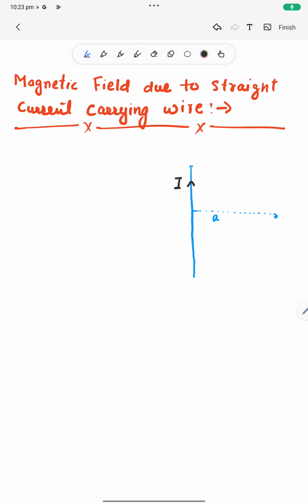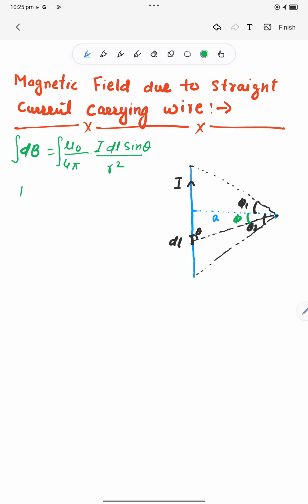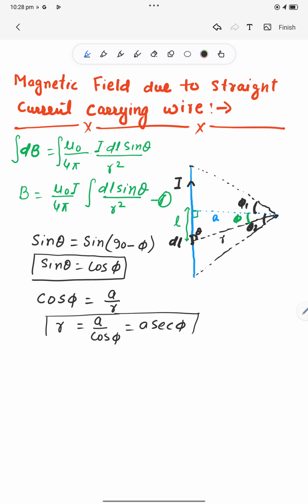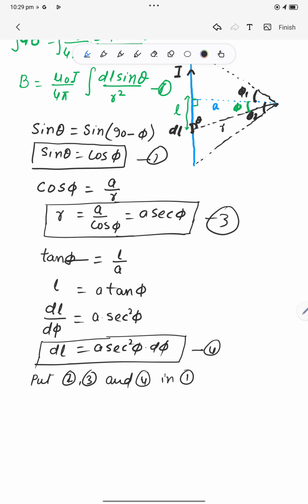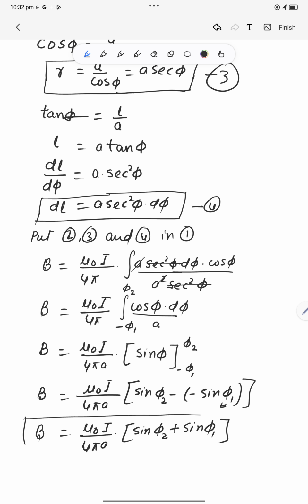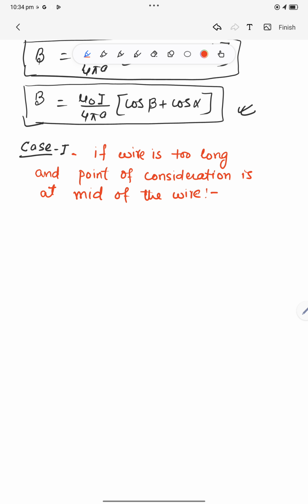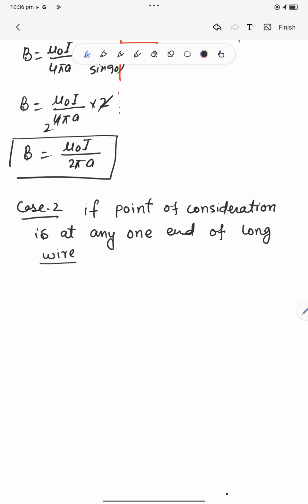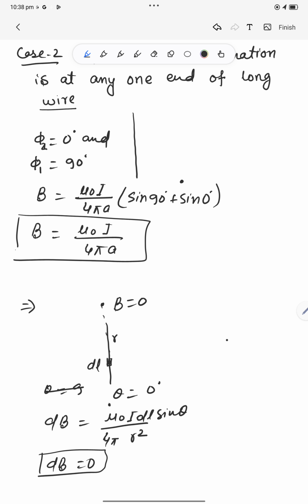Magnetic field due to straight current carrying wire using biot savart law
Magnetic field due to straight wire
# magnetic field hcv
# magnetic field pyq
JEE pyq
Neet pyq